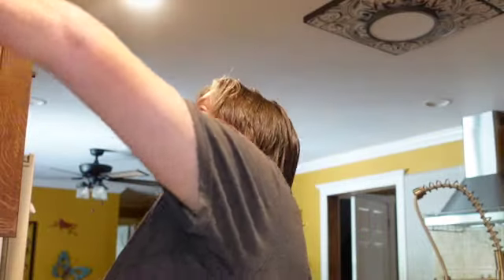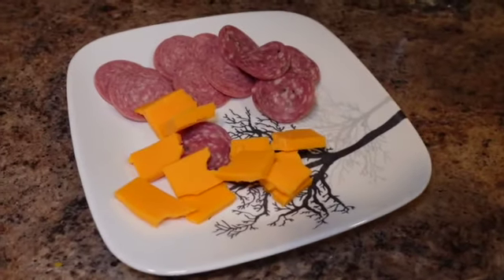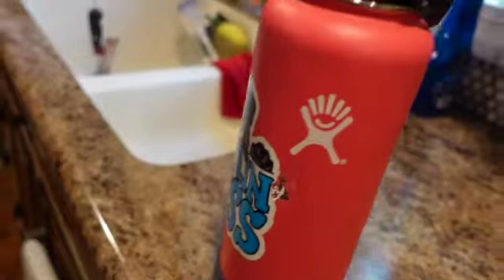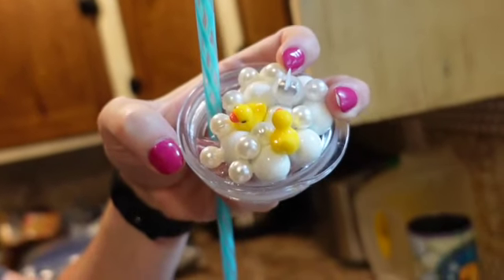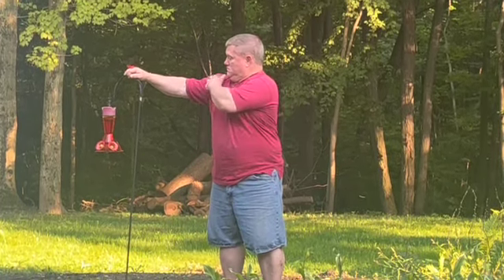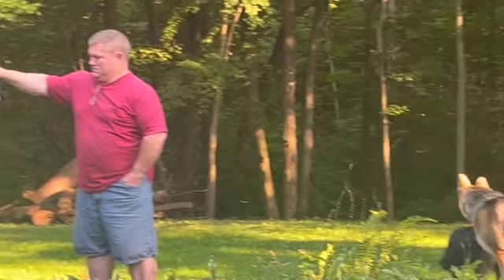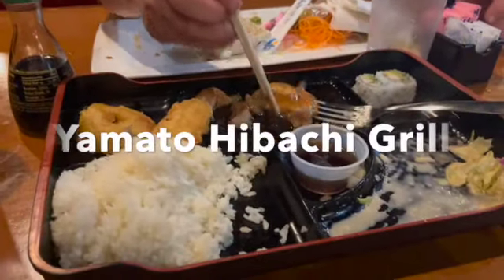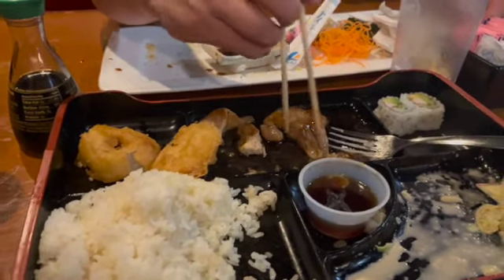A week in my life-vlog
Pretty typical week in my life dealing with dog issues, yard work, and dinner out.

We are a married couple who have been together for over 20 years and recently bought our dream home in the woods.  We live with our 2 dogs and love trying new things and exploring our hideaway in the woods.  Hope you enjoy getting to know us.